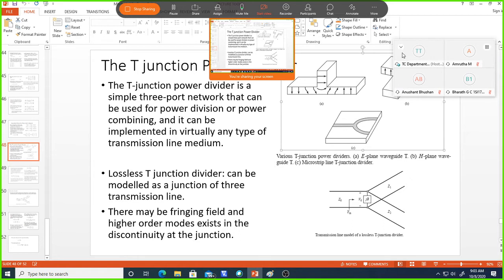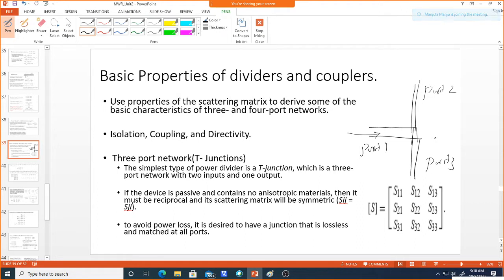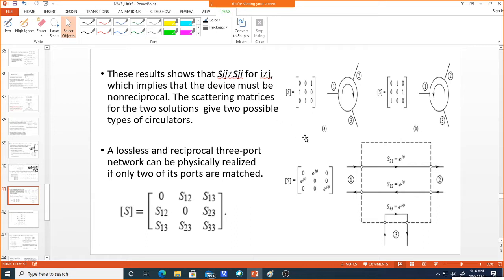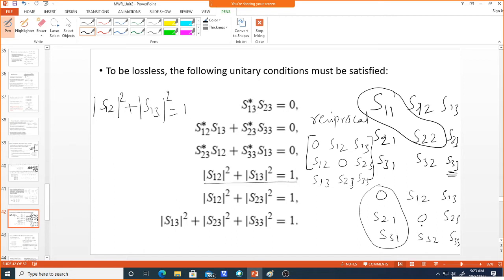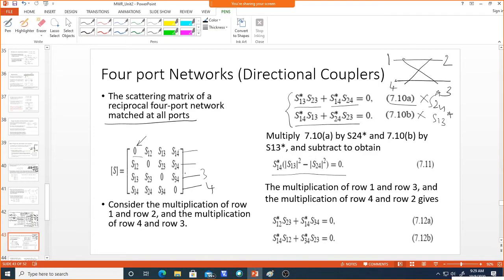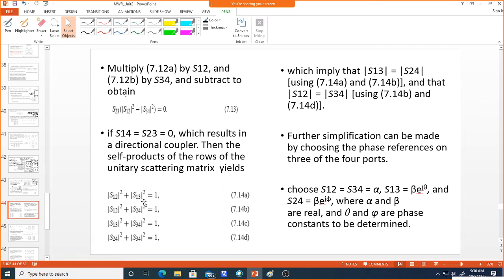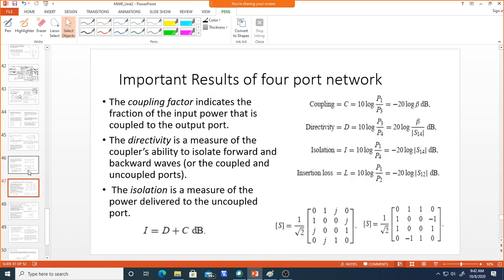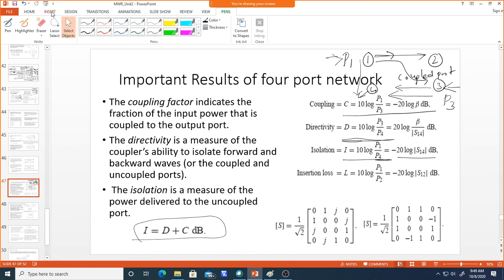MWR 08 10